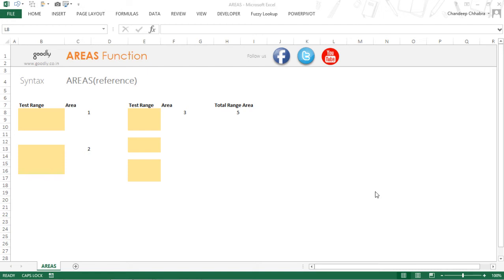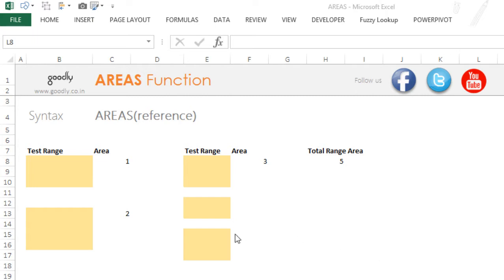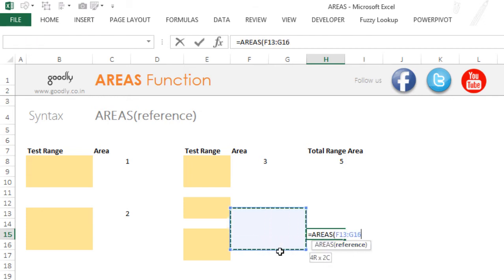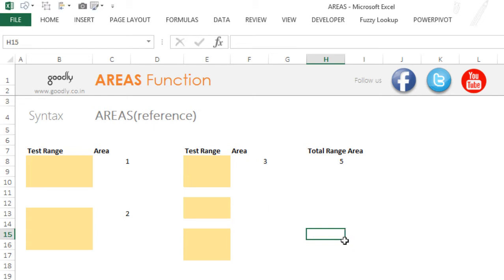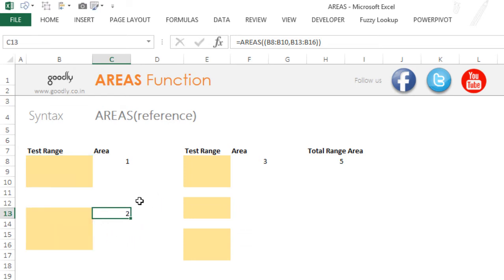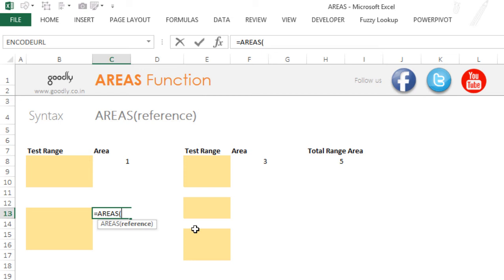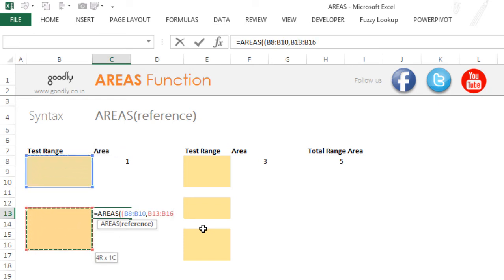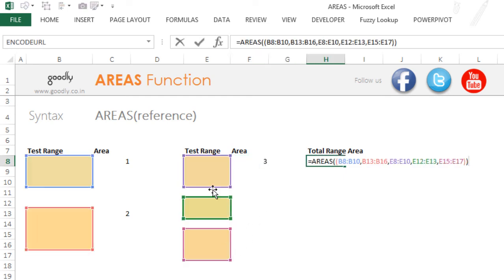AREAS Function in Excel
Learn to use the IF Function with a simple example, cases and downloadable files

- - - - My Courses - - - -
✔️ Mastering DAX in Power BI -